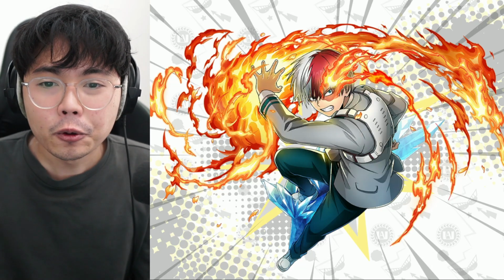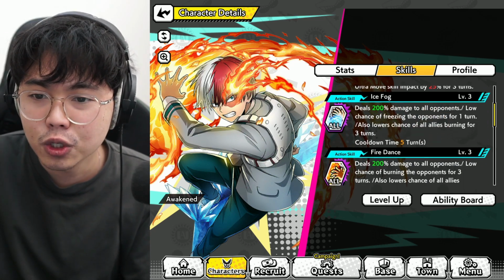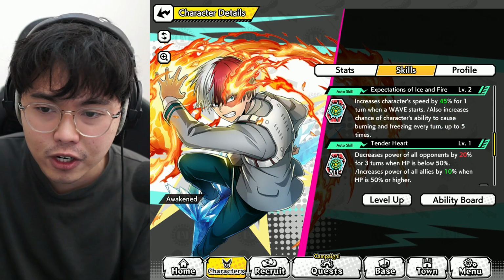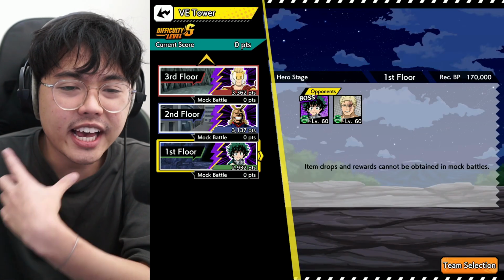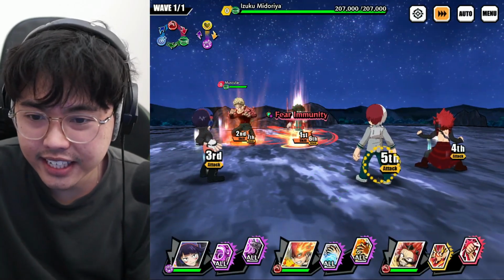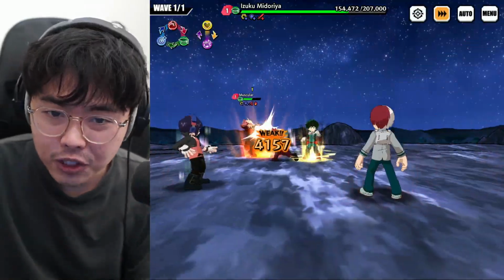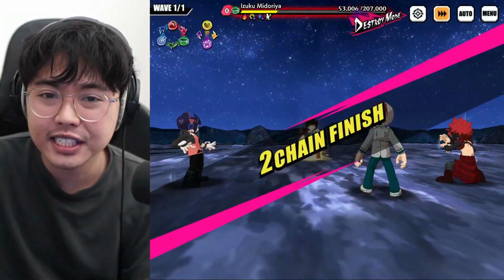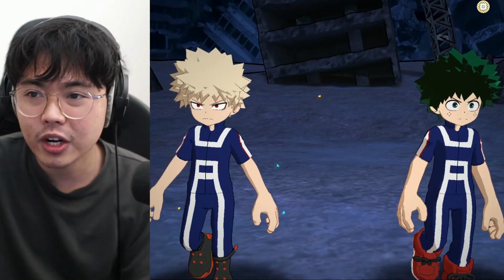This Todoroki can be good but is it worth? (My Hero Ultra Impact)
SR STR Todoroki Showcase in My Hero Ultra Impact

My Hero Academia: ULTRA IMPACT is a 3 vs 3 battle RPG mobile game based on the famous animation "My Hero Academia" and developed by Bandai Namco. Players can develop their favorite heroes and use their "personalities" to battle with enemies in the fierce battles familiar from the animated series